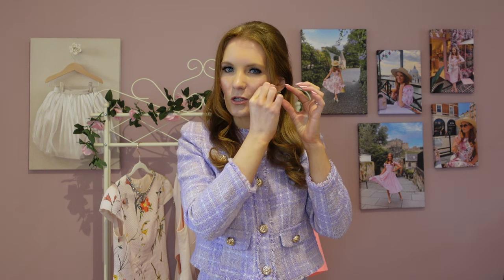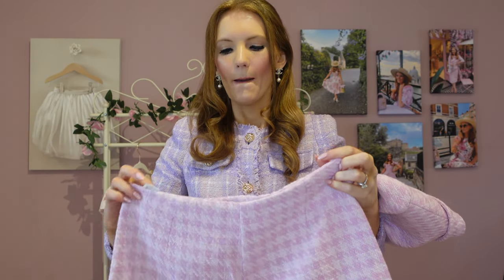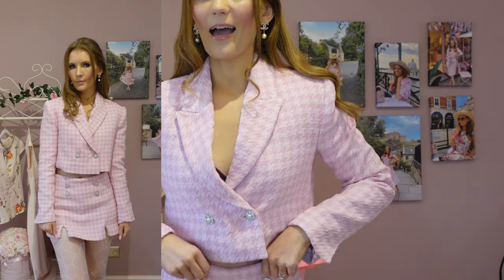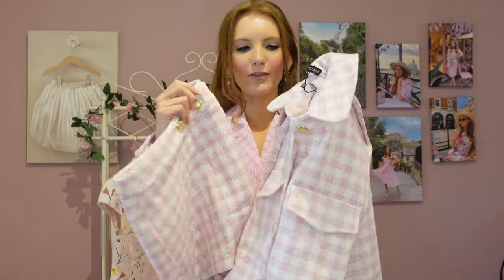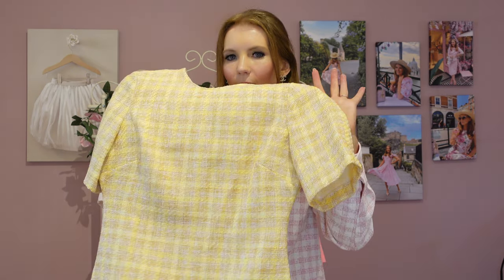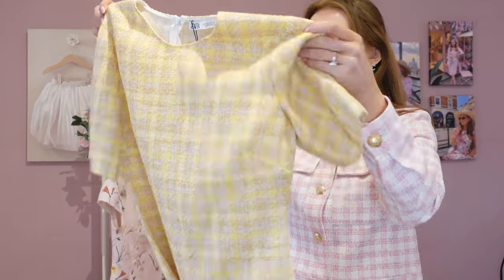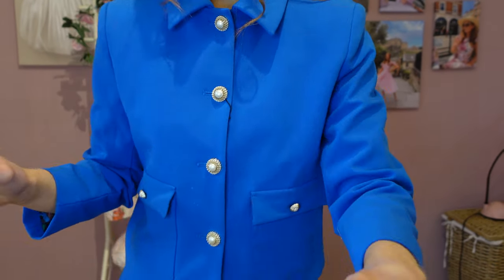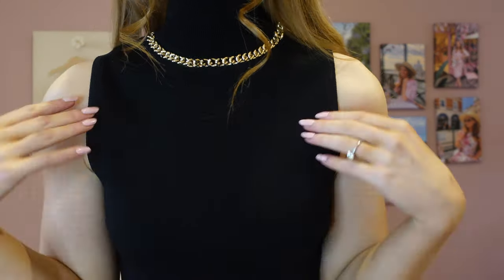New Season Zara Haul Part Two!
Hi darlings!

Welcome back to another video this week. This is the second part to my Zara Haul 🥰I've listed everything down below!

Love Lesley xxx

Blazer I'm Wearing
Skirt I'm Wearing

Black Top: